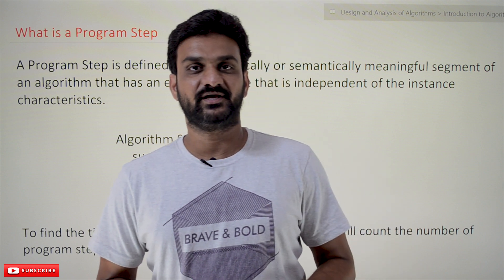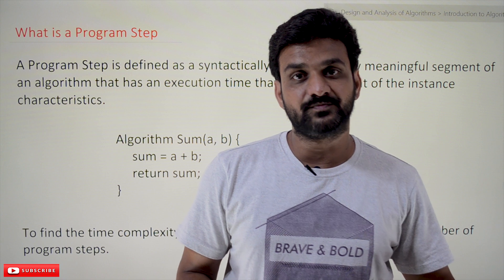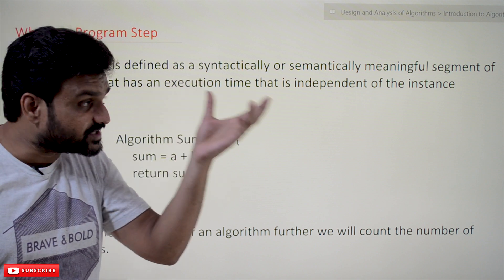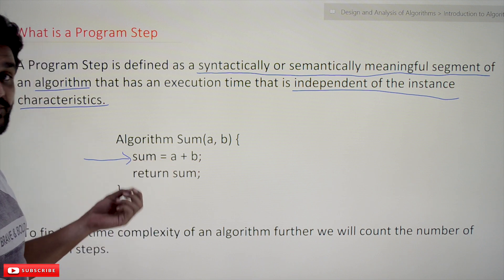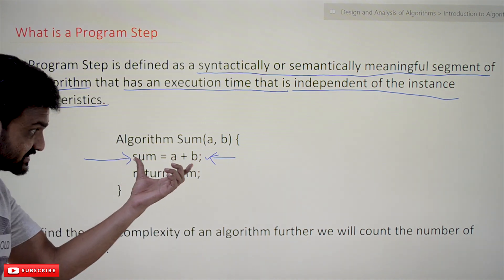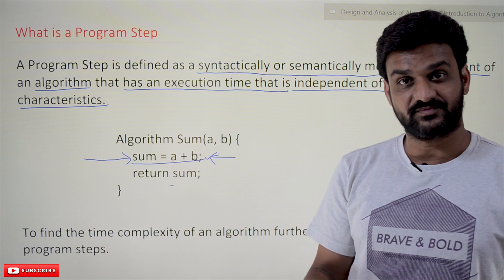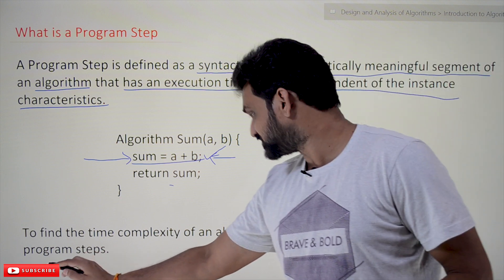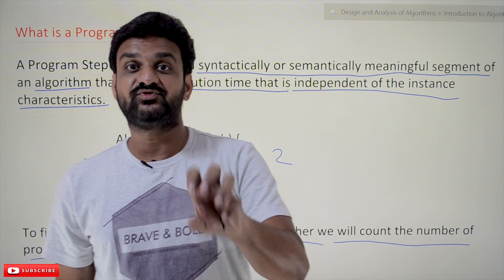What is a Program Step || Lesson 5 || Algorithms || Learning Monkey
What is a Program Step

This class will try to understand What is a Program Step.

We have already discussed the time complexity of an algorithm in our previous class.

Without understanding the instance characteristics that we have discussed in our previous class, you may not be able to know what we discuss in this class.

A Program Step is defined as a syntactically or semantically meaningful segment of an algorithm that has an execution time that is independent of the instance characteristics.

To understand this consider the algorithm shown below.

In the above algorithm, consider the first line code.

The first line of code is both syntactically or semantically meaningful, and for that execution of the code, we are not considering the instance characteristics.

This line of code in the algorithm is called the program step.

To find an algorithm’s time complexity, we will count the number of program steps.